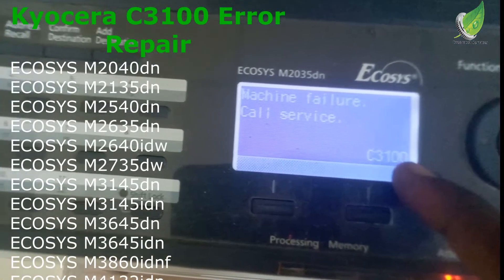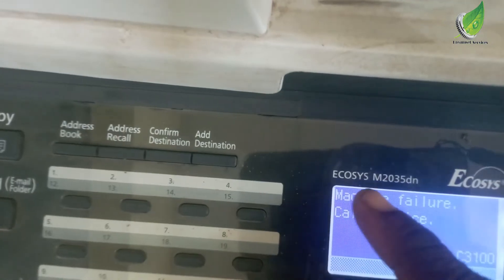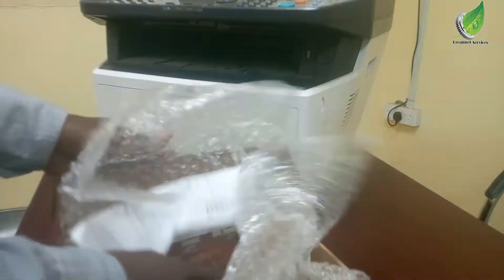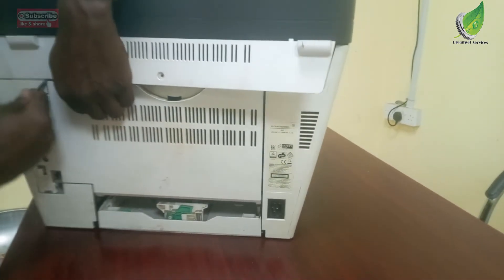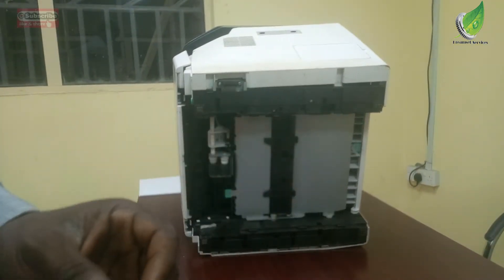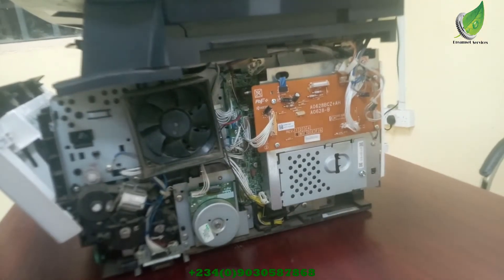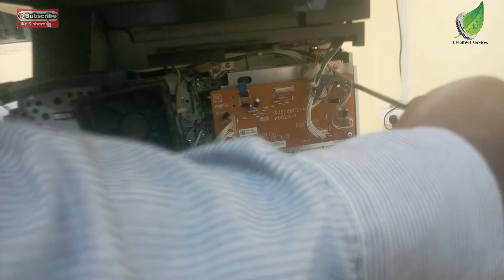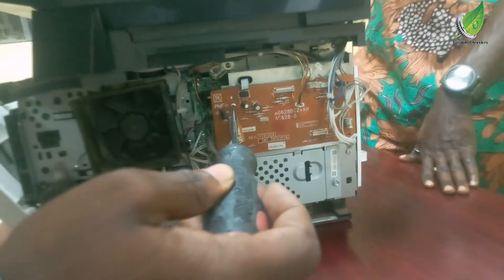Kyocera Error C3100 Repair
In this  short video i will show you how to repair error C3100 in Kyocera printers.